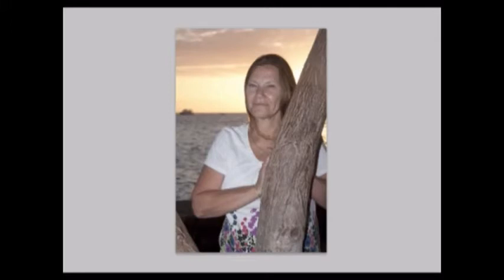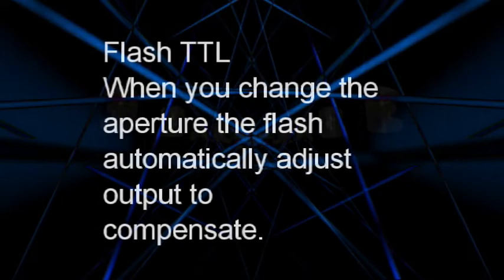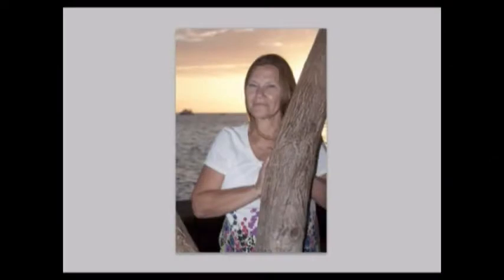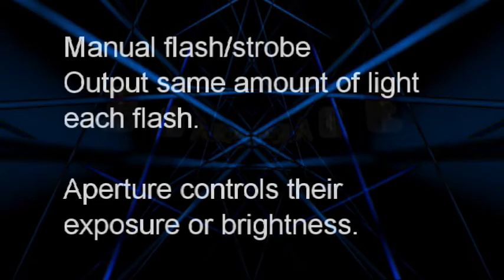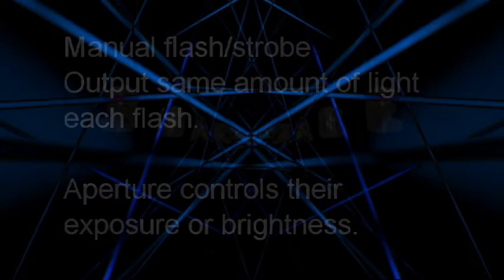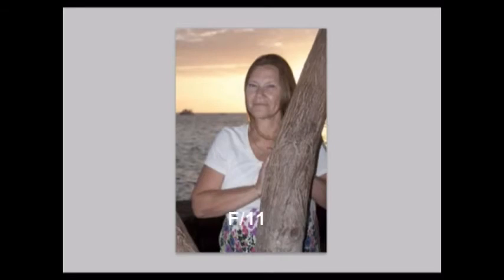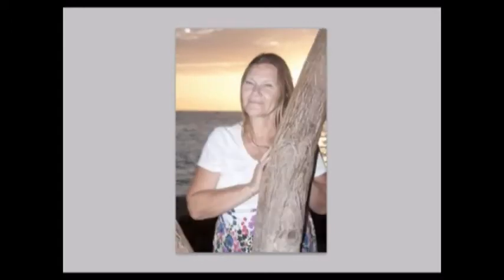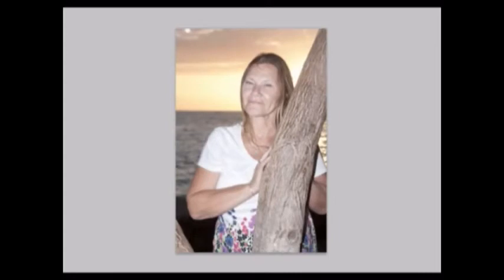How Aperture Controls Flash Exposure